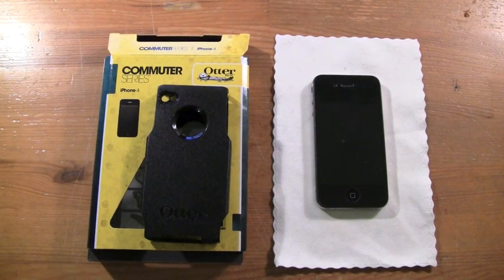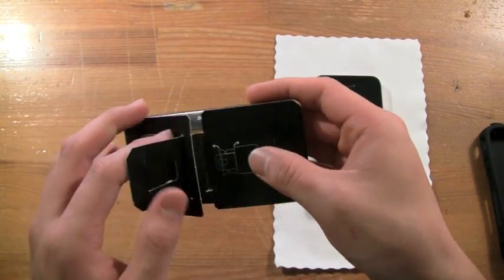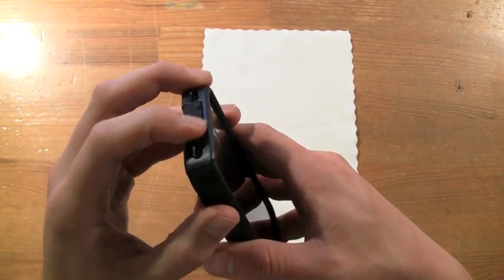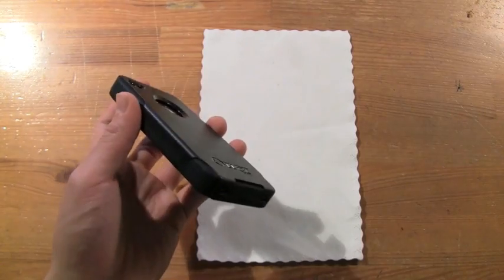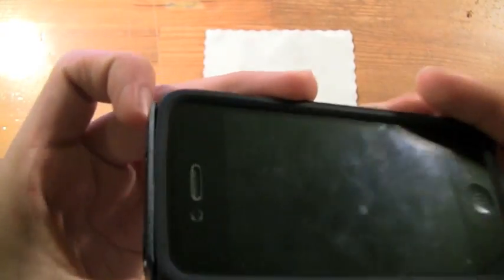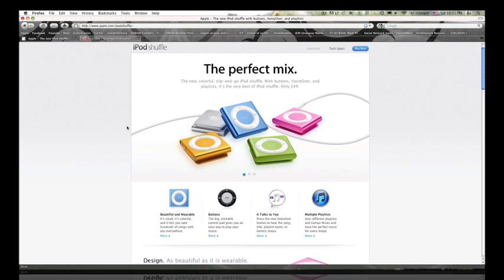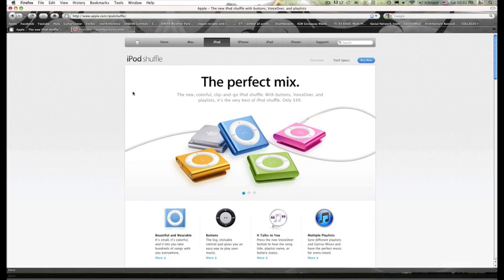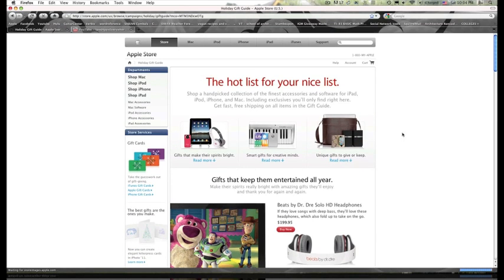Otter Box Commuter Iphone 4 Case Review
Great case. Highly recommended.

Write the Next App Review Suggestion in the COMMENTS! AND THUMBS UP IF YOU WANT THAT APP REVIEWED (: